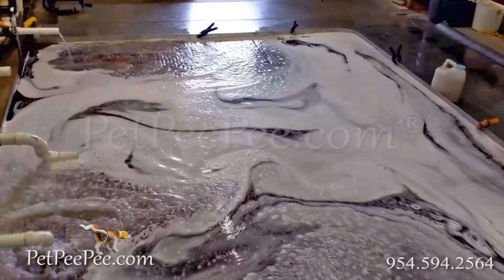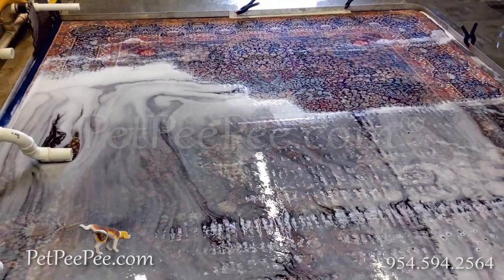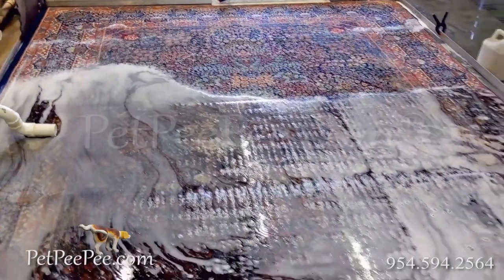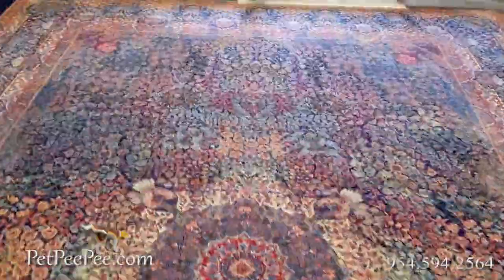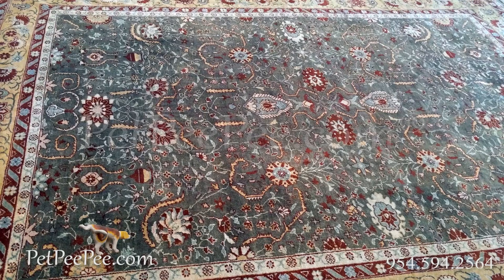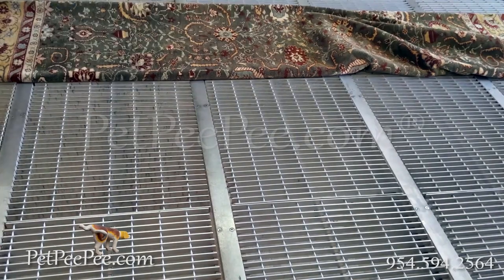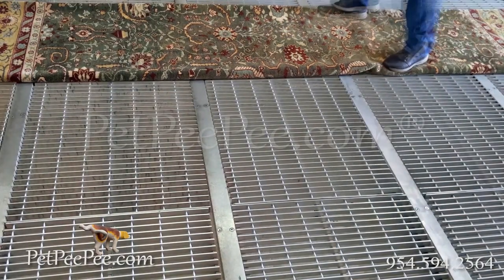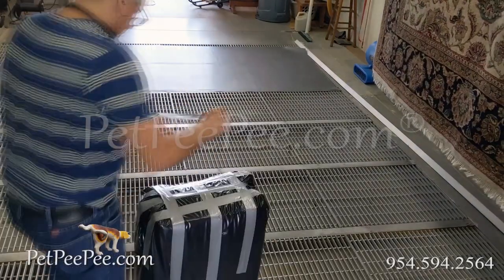A place to clean oriental rug green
Cleaning Oriental rug from urine odor, green, naturally, or organically, by PetPeePee company.

A fine Oriental rug this saturated with the urine odor of dog or cat and cleaning product the customer used in the past, how PetPeePee cleans and removes the urine odor, and the chemical smell naturally.

The new technology machine, the XpetPee, and the odor-free cleaning product from the Dead Sea that's designed specifically to eliminate, to break down the urine crystal that's hiding deep inside the foundation of the  Persian carpet.

How PetPeePee company does that?

Upon receiving the Oriental rug we opened the rug on the vacuum floor and we examine the Oriental rug,
1. If the rug is dyed with a vegetable dye.
2. If the Oriental rug contains urine odor with the chemical smell.
3. If there any damage to the Oriental rug before the cleaning.
4. What is the right cleaning process to clean and remove the urine odor completely?

After notifying the customers for all the necessary steps to clean the rug we start the cleaning process.

The XpetPee machine floods the Oriental rug with the odor-free cleaning product from the Dead Sea that it is green and odor-free.

After the antique Oriental carpet flood with the natural Dead Sea cleaner, the extraction (the vacuum) extracts all the cleaner that is above the wool rug through the foundation of the carpet.

All of the dirty cleanest fold down to the pan and moved to the sewage through the clear tube.

The TUBE is the indication of the cleaning process, in the beginning, the tube is a yellowish brownish color, and the end of the cleaning process the tube must be clear, the same cleaner that's come on the rug from the top will fold down clean free from the urine yellow crystal.

Because we never use a scrubber, a centrifuge machine, a squeezy steam cleaning dry-cleaner, by eliminating the uses of those machines (that belongs to the carpet cleaner industry) we ensure our customers, the color will never run, and never fuzziness or hair pulling.

PetPeePee company specializes in Cleaning and Removing the dog cat urine odor from Oriental rug or Drapery. By using the Natural Dead Sea Cleaner And the XpetPee machine, we provide a 100% guarantee in writing urine odor removal completely permanently without masking or using the deodorizer or enzyme.